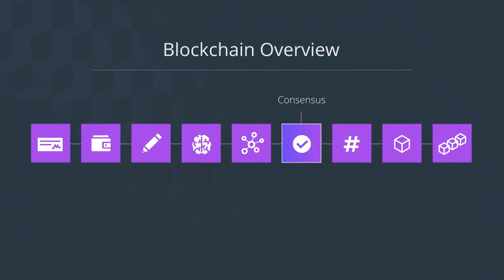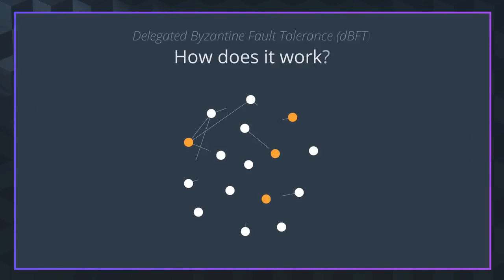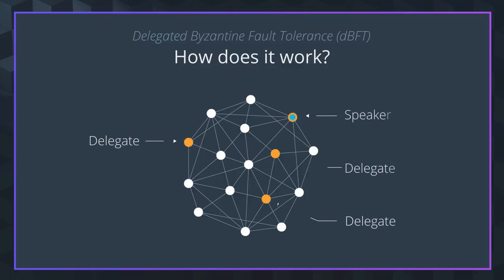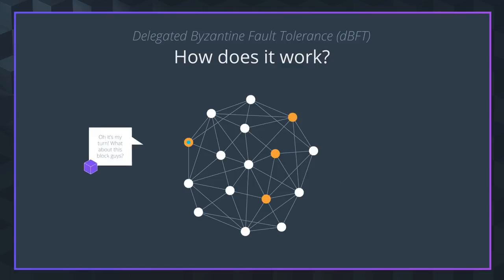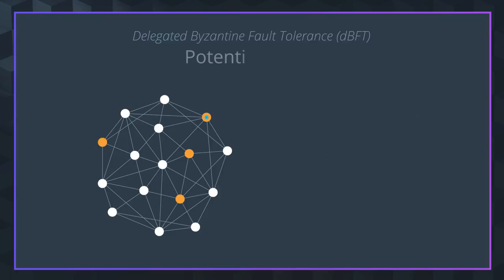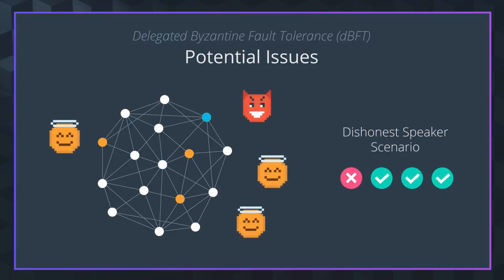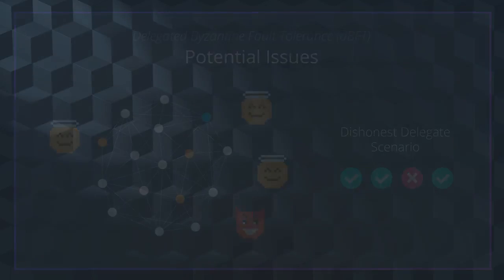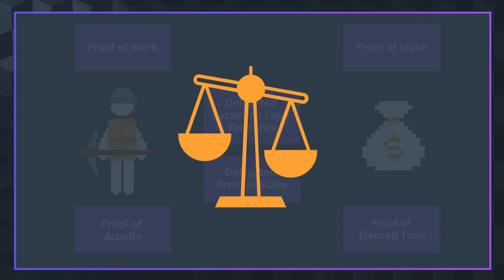Delegated Byzantine Fault Tolerance - Complete Blockchain Development Course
Demand for blockchain developers is skyrocketing. In this program, you’ll work with the Bitcoin and Ethereum protocols, build projects for real-world application, and gain the essential skills for a career in this dynamic space.

Built by Working Blockchain Developers
Advance your skills with curriculum developed by professionals working in the field, and featuring top industry experts including Balaji Srinivasan, David Jonston and Aaron Brown

Strategic Learning
Master multi-platform skills and gain experience with Bitcoin, Ethereum, and more. Prepare yourself for success in a rapidly-evolving industry with a high-demand job market.

Blockchain Identity
Learn how blockchain technology offers data privacy by implementing anonymous ID management with your blockchain wallet address.

Blockchain Data
Learn to understand the data model behind blockchain by developing your own simplified private blockchain.

Blockchain Web Services
Learn how to incorporate web services to provide real-world functionality to your blockchain app.

Advance your blockchain skillset to the second generation of blockchain services with smart contracts utilizing the Ethereum network.